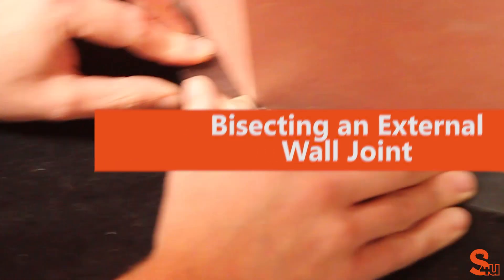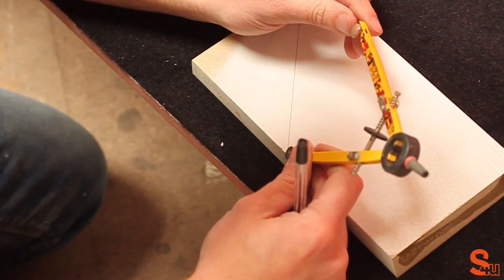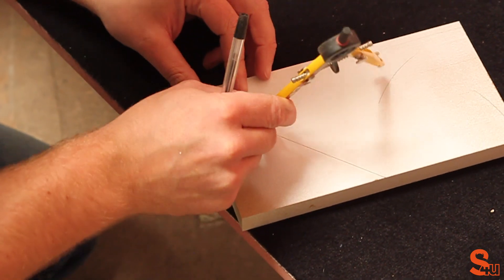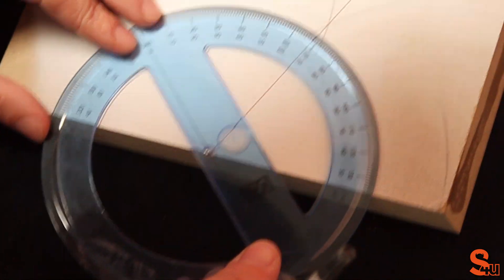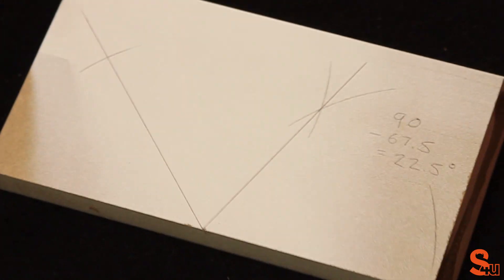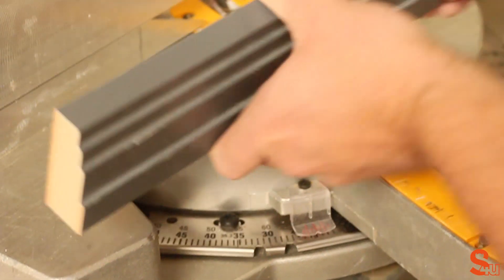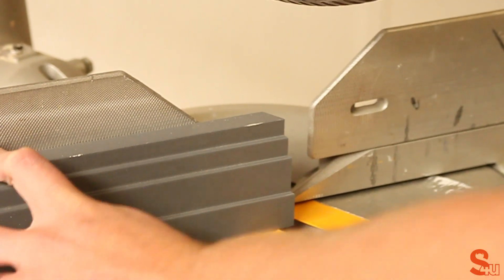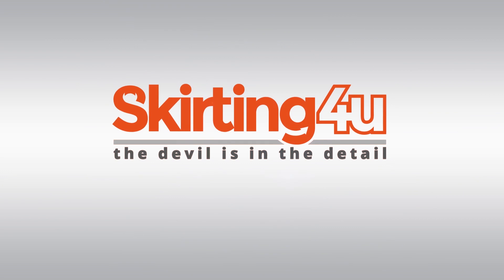How to measure and cut a skirting board for an external wall joint by bisecting an angle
In this video, we show you how to measure up and cut a skirting board for an external wall joint. In this method, we show you how you can bisect the angle to give you the correct measurements.

We take you through the steps to work out the angle and mark it onto the board ready to cut.